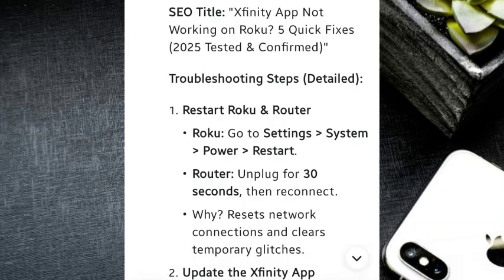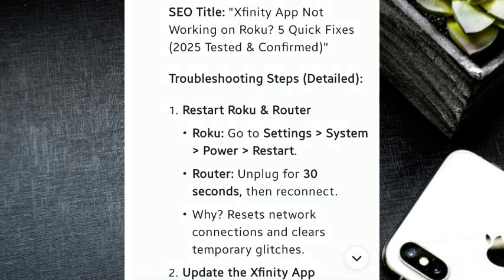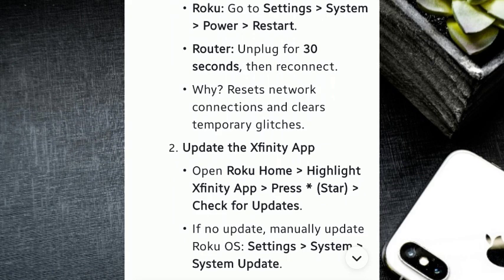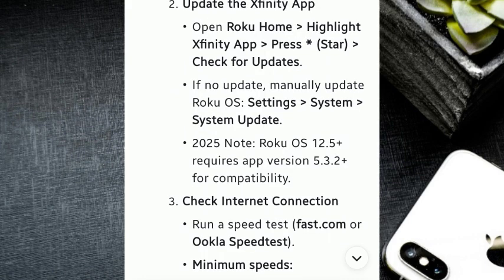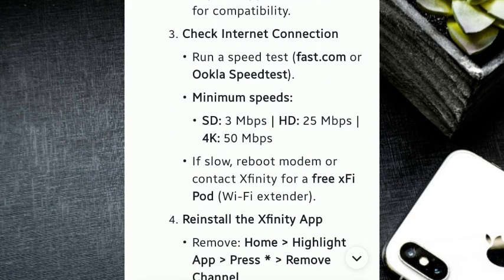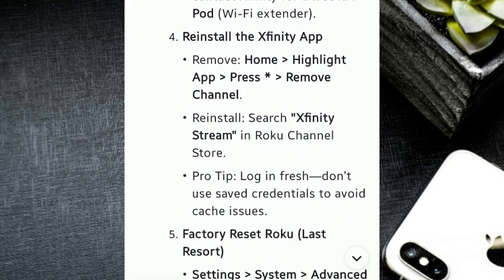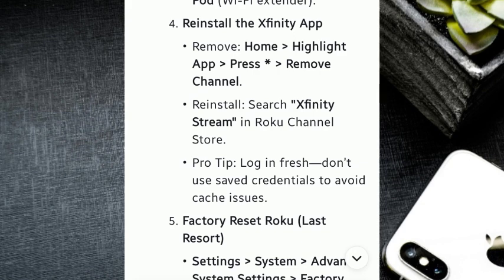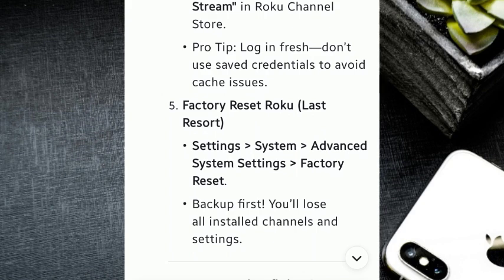XFINITY APP NOT WORKING ON ROKU? (2025) – 5 FAST FIXES TO SOLVE IT NOW! ⚡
In This Video, you will learn about 5 quick and proven fixes to get your Xfinity Stream app working again on Roku in 2025! Whether it's freezing, crashing, or just not loading, these troubleshooting steps will help you restore Xfinity on Roku in minutes.